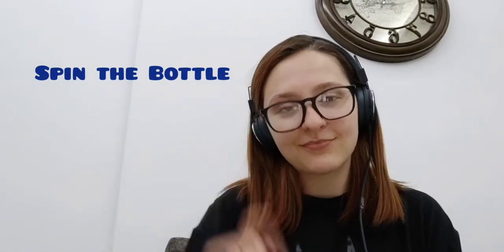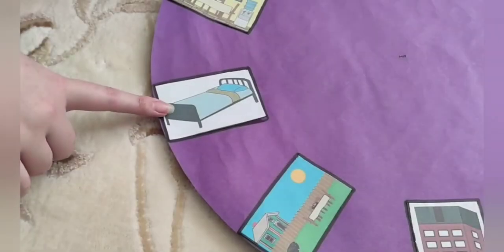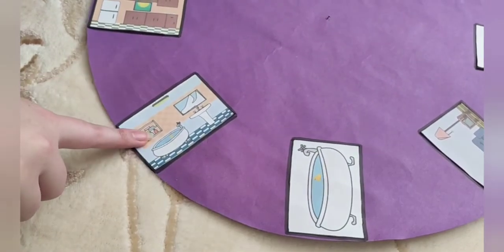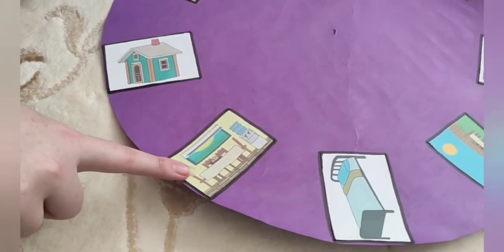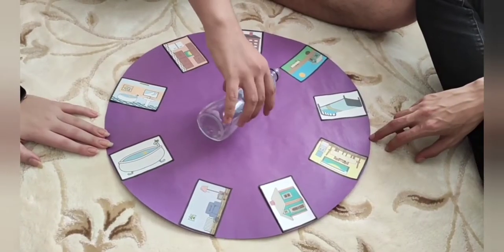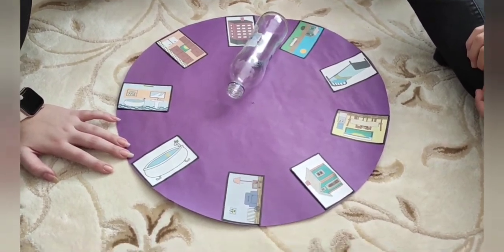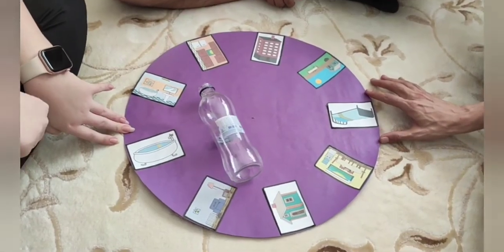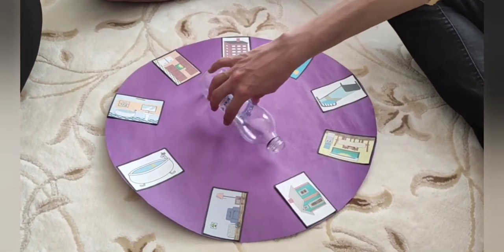Spin the Bottle!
Another enjoyable game for Young Learners... I loved playing it... I'm sure you will love it too!
By Ceyda Mutluer!